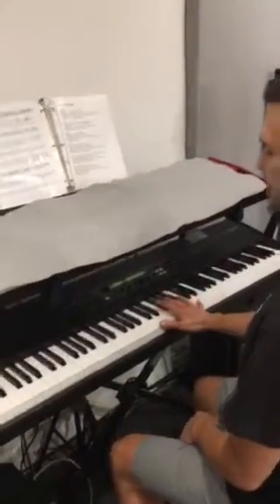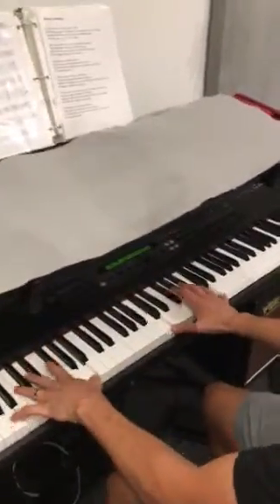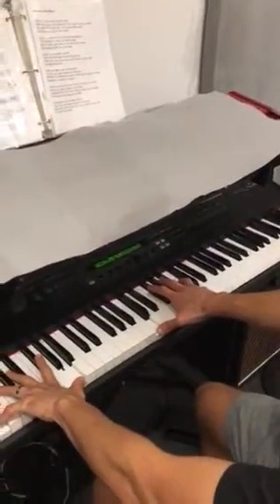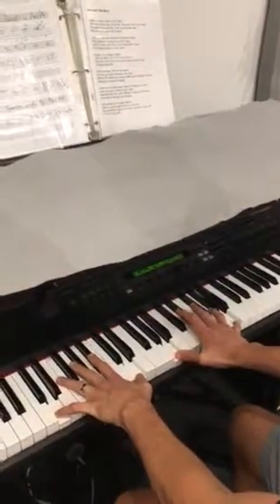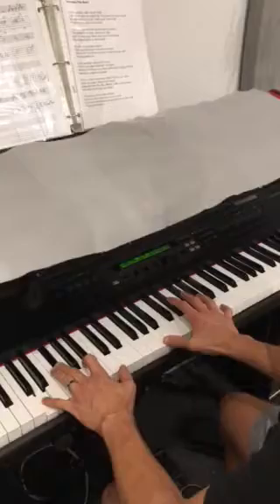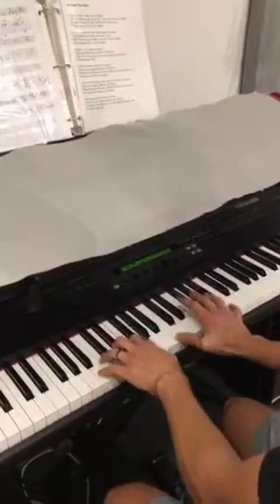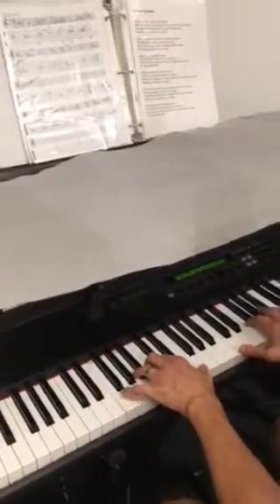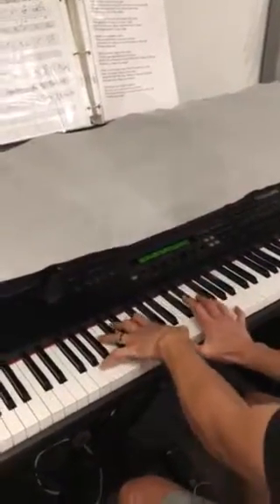Best of what’s around piano pt 2